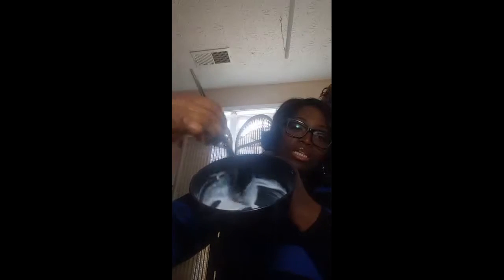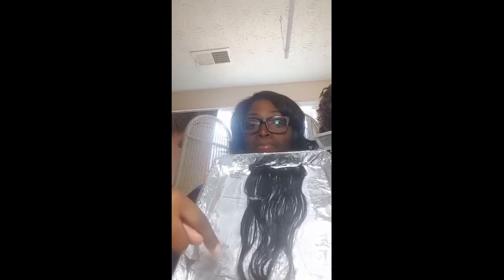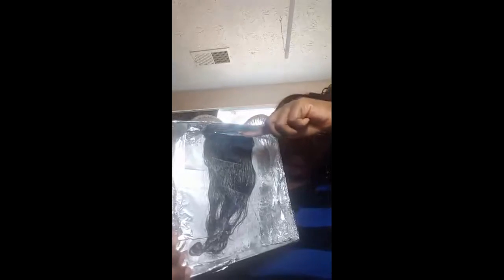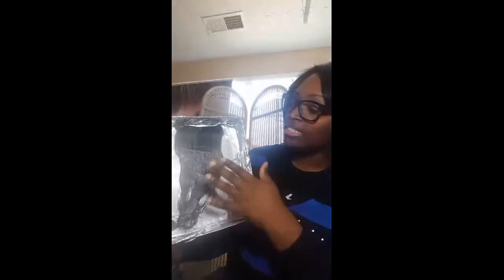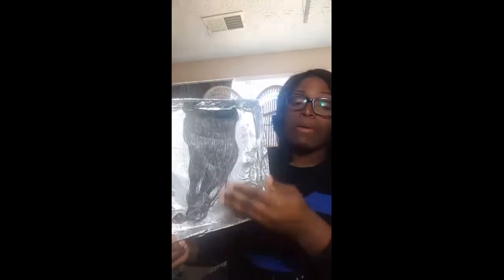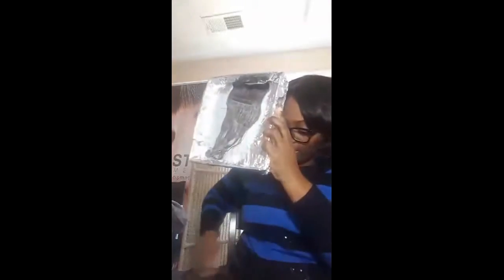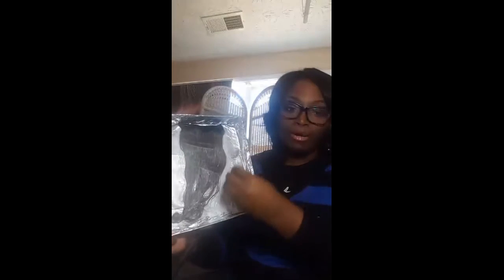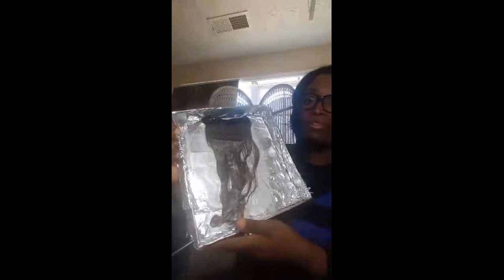Hair Color Application on weave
Proper hair color application for track hair!